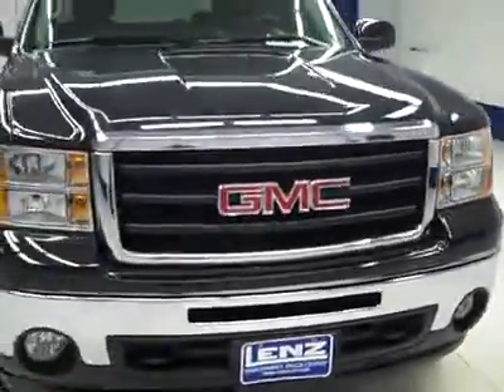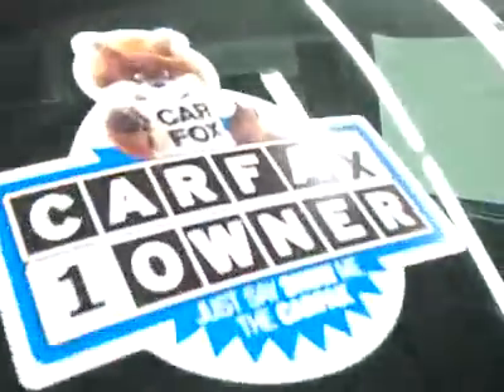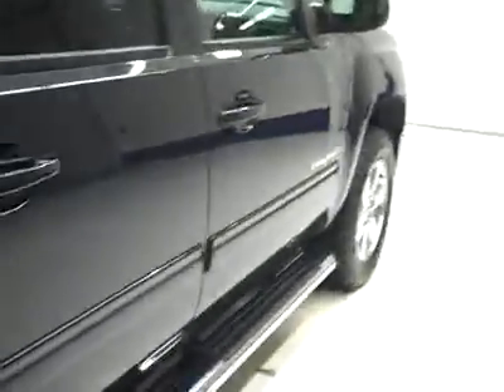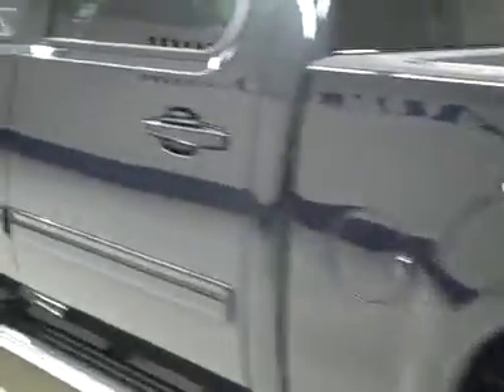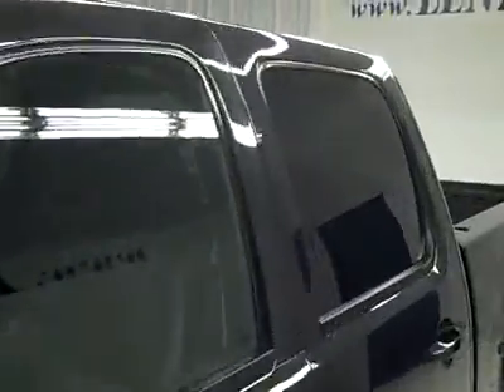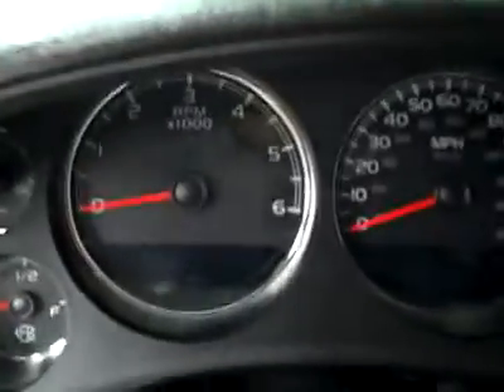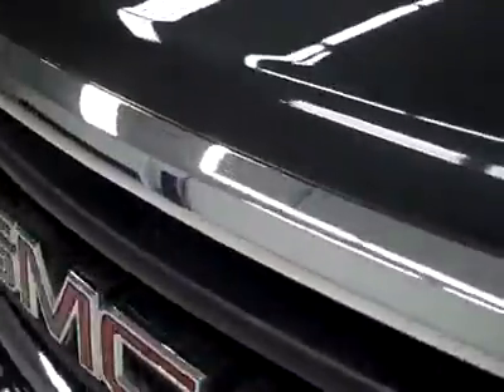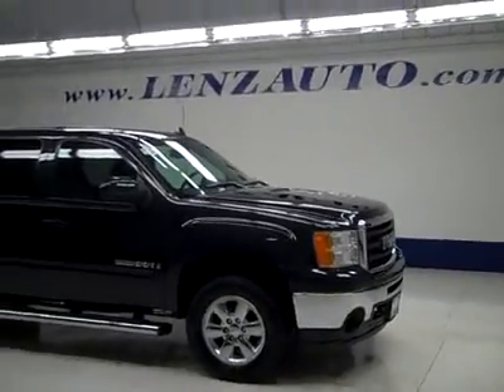2009 GMC Sierra 1500 CREW-SHORT-SLT-Z71-4WD-1 OWNER - J2122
2009 GMC SIERRA 1500 Fond Du Lac, WI
Stock

536 S. Seymour St.

WATCH A FULL VIDEO OF THIS TRUCK J2122! 1 OWNER! CLEAN CARFAX! 5.3 LITER V8 ENGINE WITH ACTIVE FUEL MANAGEMENT, E85 FLEX FUEL VEHICLE ETHANOL FFV, FULL FOUR DOOR CREW CAB, SHORT BOX, SLT PACKAGE 4SA, SIX SPEED AUTOMATIC TRANSMISSION WITH OPTIONAL MANUAL TAP SHIFT, TURN, DIAL 4X4 FOUR WHEEL DRIVE, DUAL POWER HEATED SEATS, BLACK EBONY LEATHER SEATS BUCKETS, MEMORY DRIVERS SEAT, Z71 OFFROAD SUSPENSION PACKAGE Z-71, STABILITRAK, ONSTAR, XM SATELLITE RADIO CAPABILITIES, TOWING PACKAGE(RECEIVER HITCH, WIRING, & TRANSMISSION COOLER), POWER FOLD IN POWER MIRRORS WITH BUILT IN DIRECTIONAL SIGNALS, FACTORY STAINLESS STEEL STEPBARS, INTEGRATED FACTORY ELECTRIC BRAKE CONTROLLER, LINE-X SPRAY-IN BEDLINER, BRIDGESTONE DUELER A/T P265/65 R18 TIRES, FACTORY ALLOY RIMS WITH CHROME COVERS, KEYLESS ENTRY WITH FACTORY REMOTE START, CD PLAYER, AUXILIARY JACK, BOSE SOUND SYSTEM, REAR AUDIO CONTROLS, POWER PEDALS, REVERSE SENSORS, MULTI-FUNCTION STEERING WHEEL, DRIVER INFORMATION CENTER, HOMELINK SYSTEM WITH THREE PROGRAMMABLE LIGHTING,SECURITY,GARAGE BUTTONS, L.A.T.C.H. CHILD SAFETY SYSTEM, DUAL CLIMATE CONTROL, REAR WINDOW DEFROSTER, COMPASS/TEMPERATURE/MILEAGE DISPLAY, FOG LIGHTS, TINTED WINDOWS, FACTORY ALL WEATHER FLOORMATS, LOCKING TAILGATE, EZ RAISE ASSIST TAILGATE, WOODGRAIN DASH AND DOOR TRIM, AIR, CRUISE CONTROL, TILT, POWER LOCKS, POWER WINDOWS, FACTORY BUMPER TO BUMPER WARRANTY UNTIL 36,000 MILES! FACTORY POWERTRAIN LIMITED WARRANTY UNTIL 100,000 MILES! THIS TRUCK IS ELIGIBLE FOR A 100,000 MILE PARTS AND SERVICE AGREEMENT! 1 OWNER! CLEAN CARFAX! VERY VERY CLEAN INSIDE AND OUT! RUNS AND DRIVES EXCELLENT! THIS IS ONE OF THE SHARPEST 2009 GMC SIERRA 1500 CREWCAB SHORTBOX 1/2 TON TRUCKS WE HAVE EVER HAD ON OUR LOT! CARBON BLACK METALLIC IS ONE OF THE SHARPEST COLORS GMC MAKES! MAKE YOUR MOVE BEFORE THIS SUPER SHARP 4WD IS GONE! 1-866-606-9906. VIEW OUR COMPLETE INVENTORY OF AROUND 500 VEHICLES . ***If you are looking for financing Lenz Truck Center can help!  We have on the spot financing! Bad Credit or Good we will work with your 17 banks to get you approved and for a great rate! If you live far away or close to us we make it our promise to make sure you are a happy customer before, during, and after the sale! Lenz Truck Center has been in business and family owned for 25 years! With a new generation taking over we plan on making this the place you and your children buy their next vehicle! Lenz Truck Center is the country's fastest growing dealership!  Lenz Truck Center has grown from about a 40 vehicle inventory in 1999 to over 400 today!  Our selection is unmatched in the industry with more high quality used diesel trucks than anyone in the Midwest. All here in Fond du Lac, Wi!  All of our vehicles are Lenz Certified and ready to be delivered!  All prices are plus any applicable state taxes and service fees.  We will do our best to keep all information current and accurate, however the dealership should be contacted for final pricing and availability.